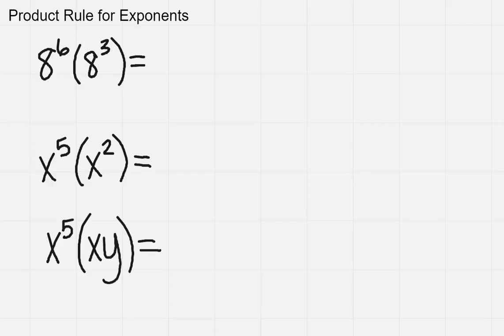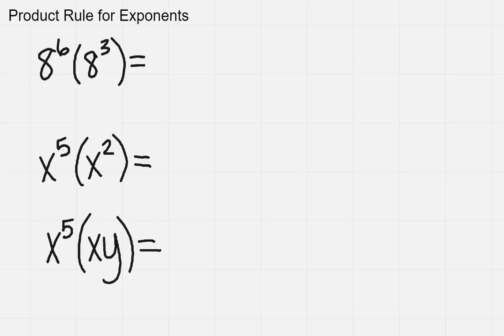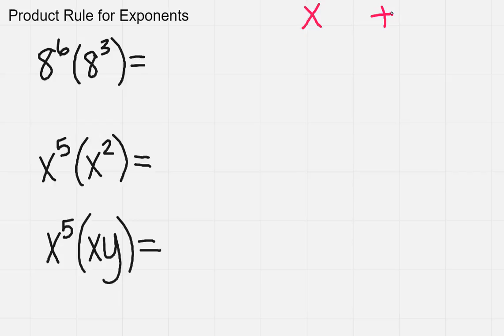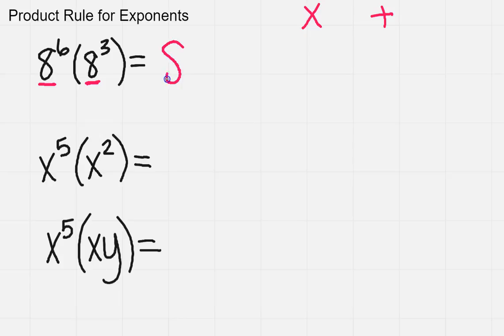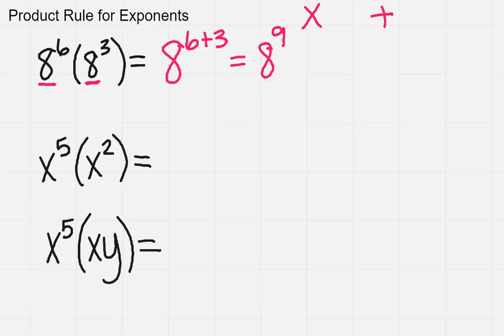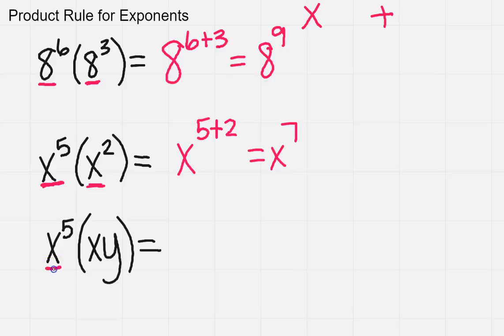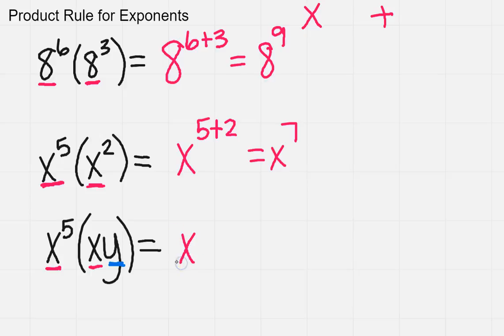Product Rule for Exponents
Learn how to use the product rule with exponents